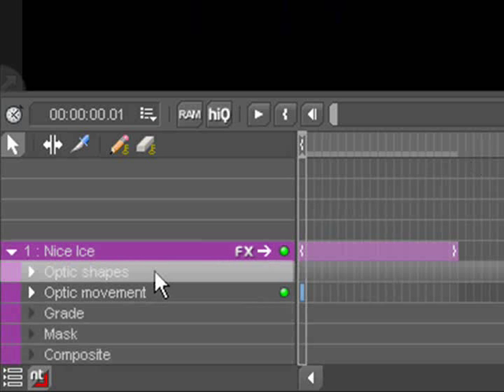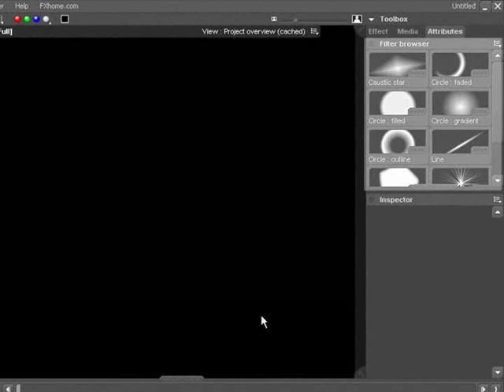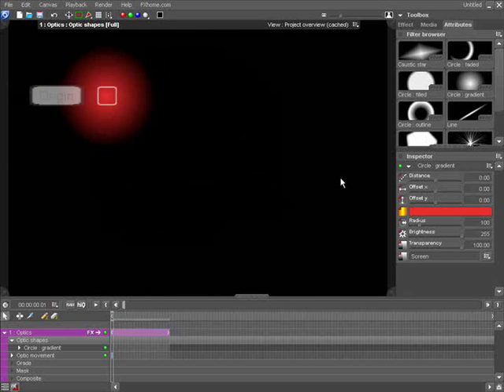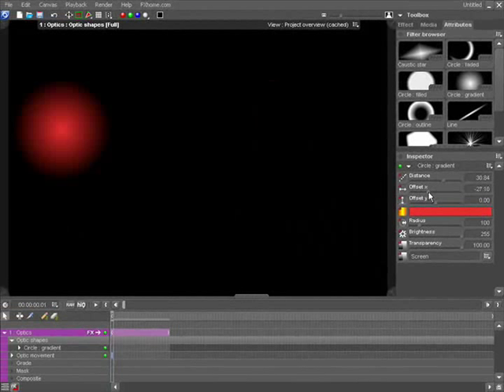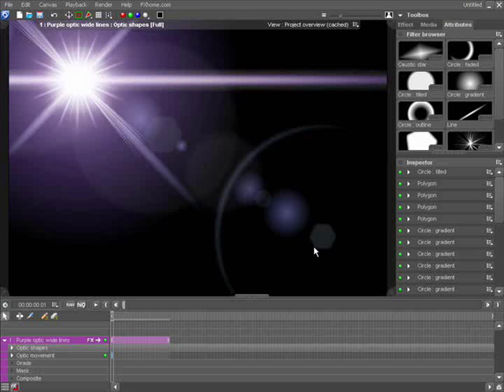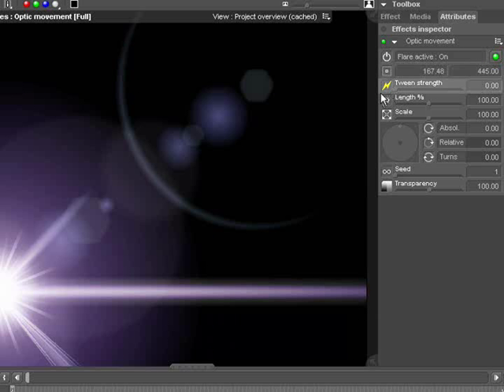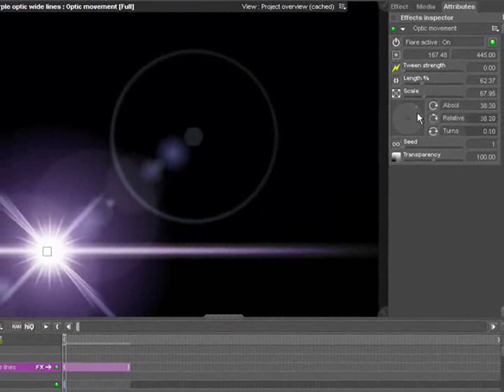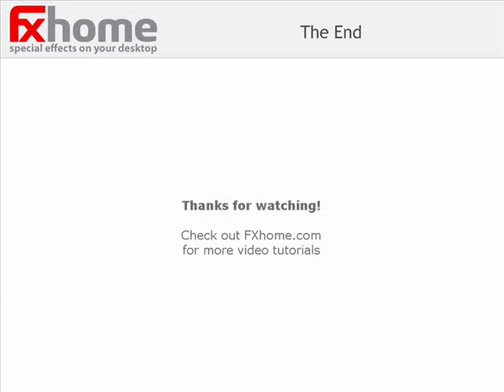FXhome EffectsLab Pro Optics Tutorial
Optics Tutorial for beginners. FXhome VisionLab Studio, FXhome EffectsLab Pro. See The Basics of EffectsLab Pro Optics. (DETAILED)